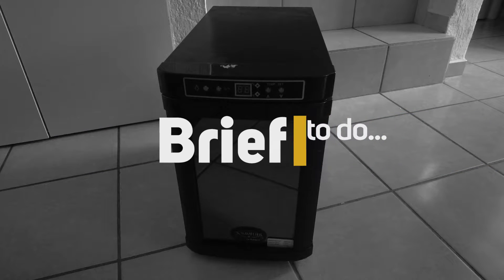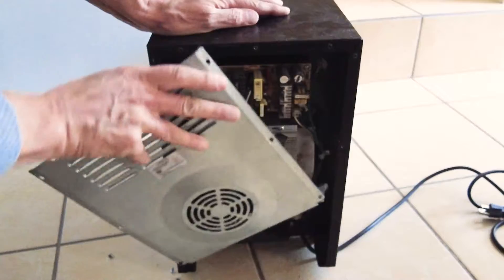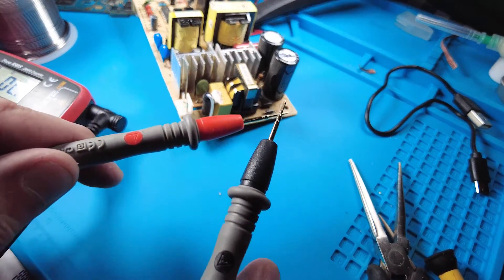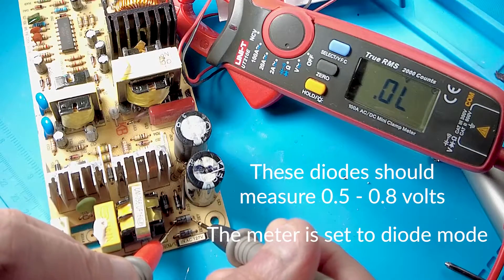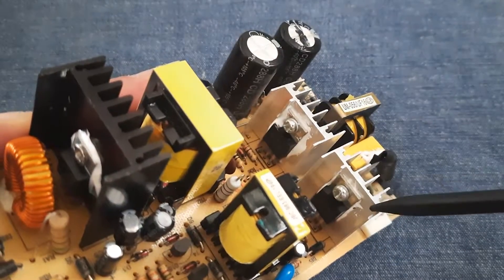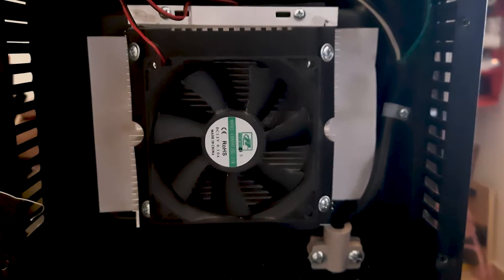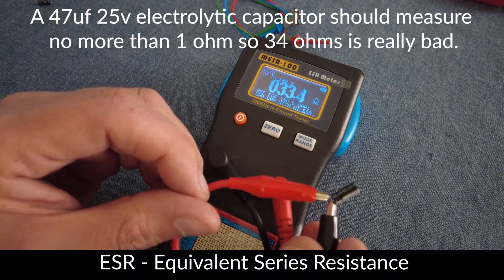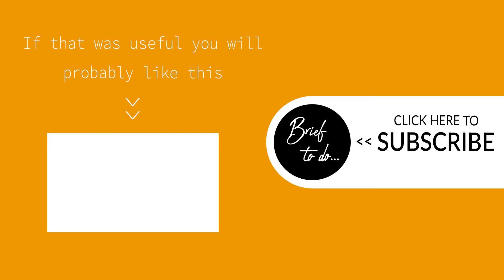Fixing a Wine Cooler Circuit Board 🍷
Many Chinese Peltier wine coolers break due to electronic components blowing on the main circuit board. This video shows how to find the blown components and get it working again. 80% of the circuit board is occupied by a switching mode power supply (SMPS), it normally fails due to overheated components.

Solder sucker Japanese Engineer SS-02
Digital Multimeter

If you don't wish to diagnosis or solder then buy a new circuit board for $30-50USD.

Circuit boards for wine coolers are for sale on Aliexpress, identify the correct one before buying. The forum link below can help you select the correct one.

Some of the brands that use the same or similar Chinese circuit boards for wine coolers.